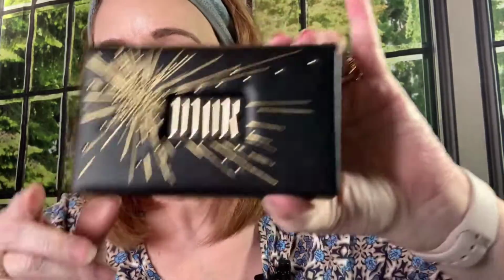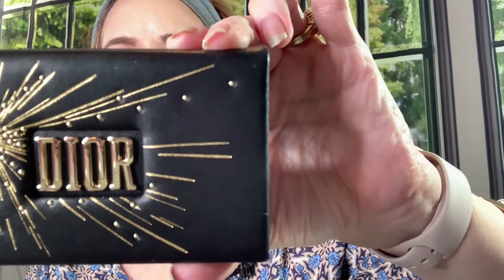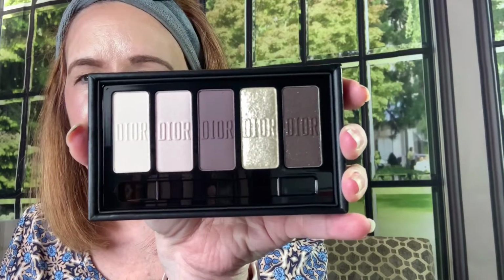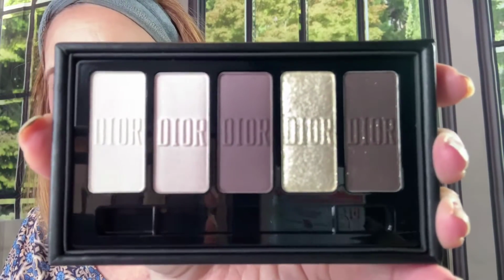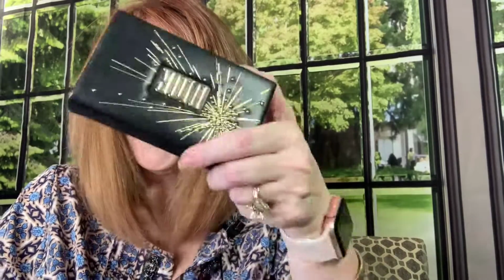Over 40| Glam Makeup Tutorial For Mature Skin | Triple Collab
Today I am participating in a triple collaboration featuring Holiday Glam Makeup Looks for Mature Women by 3 Mature beauty bloggers:

Mona @AboutFaceWithMonaBagot

Tom Ford Traceless Stick Foundation $88

Ambient Lighting Blush Palette - Ghost $58

IT Cosmetics Bye Bye Pores Poreless Finish Airbrush Powder $29

Dior Sparkling Couture Eyeshadow Palette $62

IT Cosmetics Superhero Elastic Stretch Volumizing Mascara $24

Infallible Pro Matte Lipstick in Shakedown $9.99 Walmart.com

BUXOM Full-On™ Plumping Lip Cream Gloss $21 - Color Dolly

My name is Mona and this is a brand new channel to help mature women choose the best skincare, makeup and products for mature beauty. In my mid forties, I really started noticing a change in my skin, and not for the better!

I began an intense dive into studying which ingredients actually work and what promises were ...well hogwash. I am on a journey to explore every avenue to lead the most fulfilling life now. Age is just a number, they say. In some ways that is true. However, with age also comes inevitable changes that I want to better understand and navigate. Join me on this adventure and together we will explore all things to age well, makeup, skincare, & lifestyle. You never know where this channel will take us! So hold on. We are going to try everything, see what works, what doesn't, where we have went & where we want to go. to find our best lives now.

I am an RN with a successful corporate career. I travel and am responsible for the West half of the US in my career.

Try to order all of your products through Rakuten & earn rebates on every product. Sign up below -

BoxyCharm:

love doing product reviews and seeing what claims are true and which are hogwash!

👉Happy mail can be sent to:

💌📫✔Mona Bagot

151 Bayou Estates Drive

Des Allemands, LA. 70030